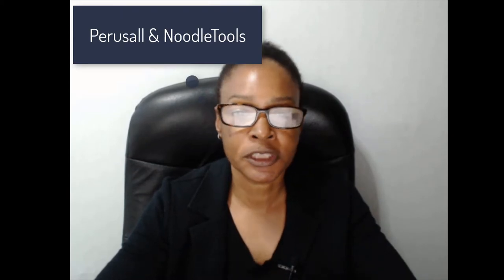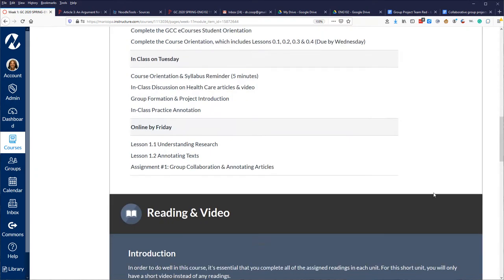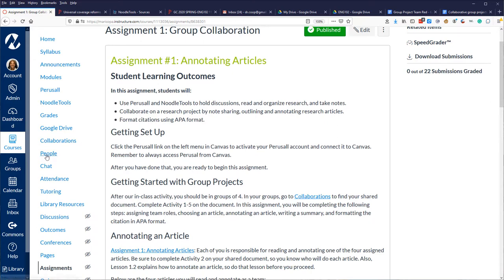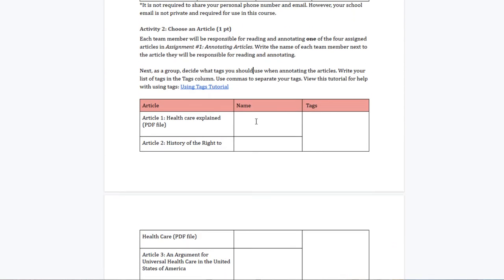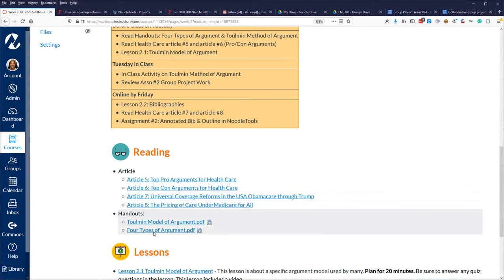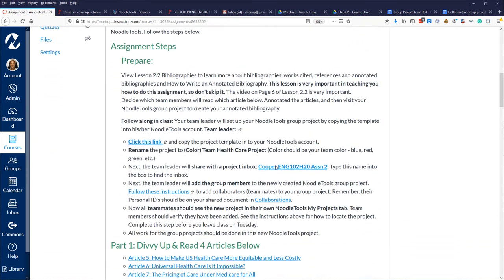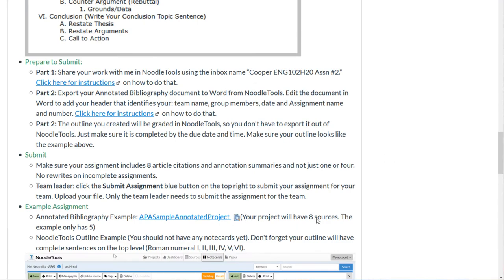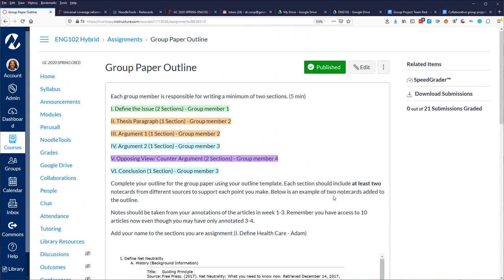Collaborative Group Projects in Canvas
Collaborative group projects in online and hybrid classes. Is there value in having students do them?